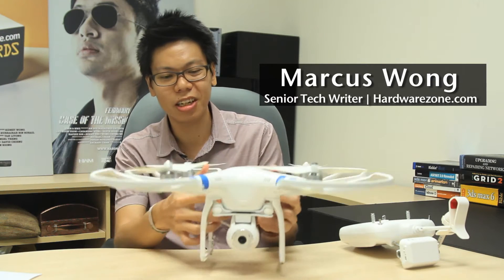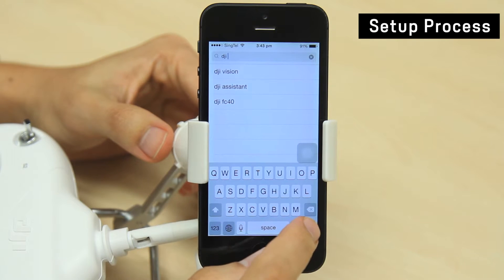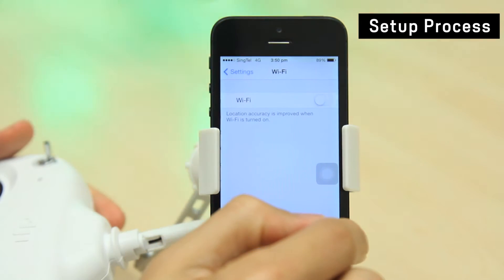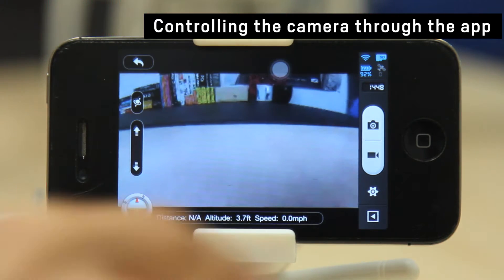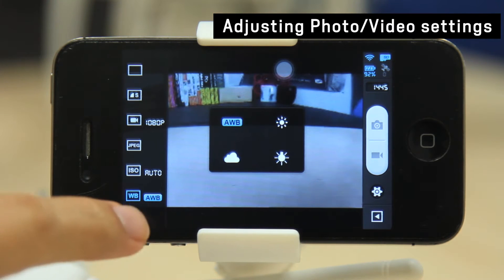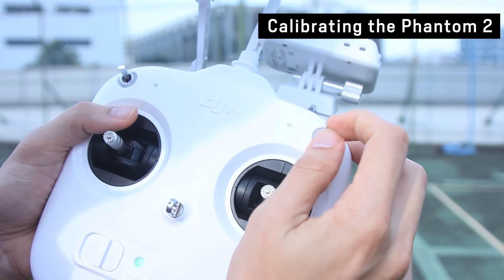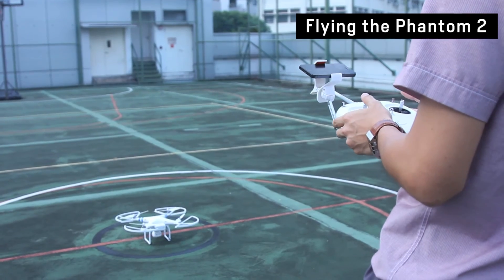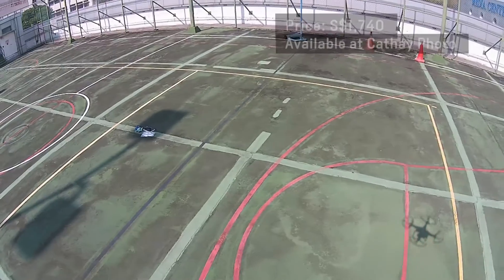DJI Phantom 2 Vision Quadcopter - Your Personal Eye in the Sky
Strap in and join us as we take to the skies for this episode. We'll walk you through the basic ins and outs of the DJI Phantom 2 Vision - a remote controlled quadcopter that lets you into the world of aerial photography and video.